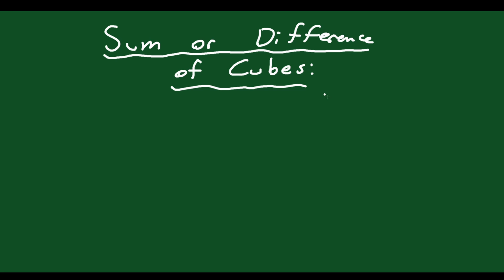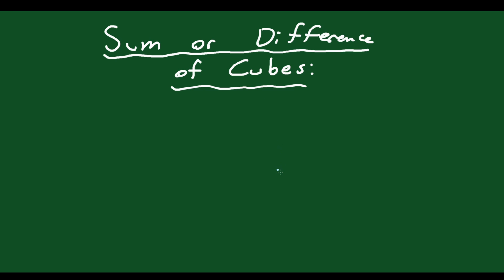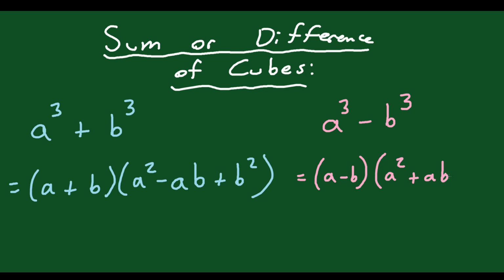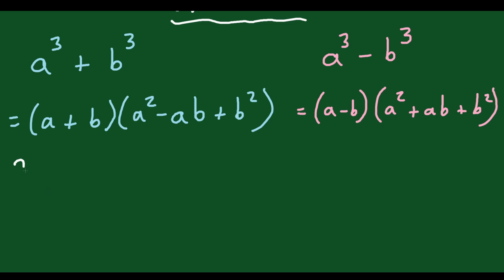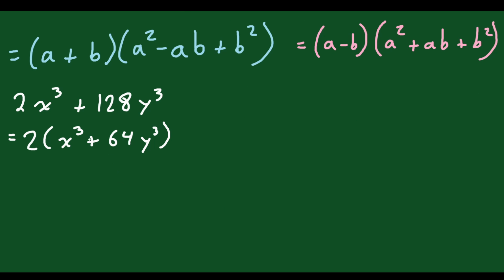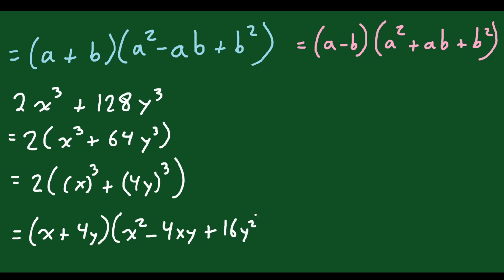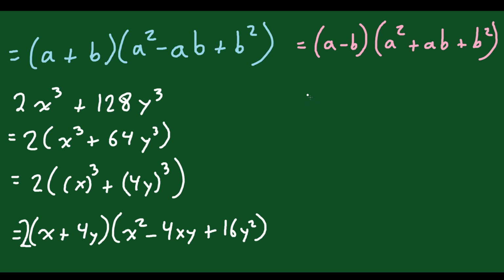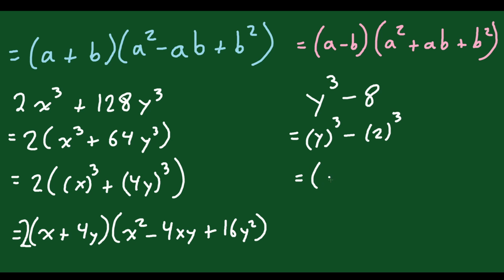Factoring a Sum or Difference of Cubes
Here we revisit factoring a sum or difference of cubes.